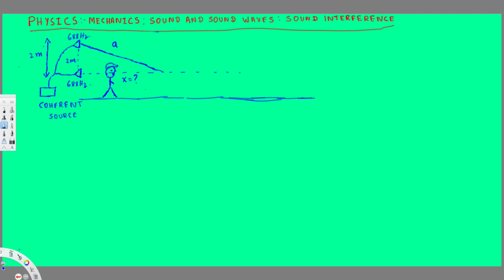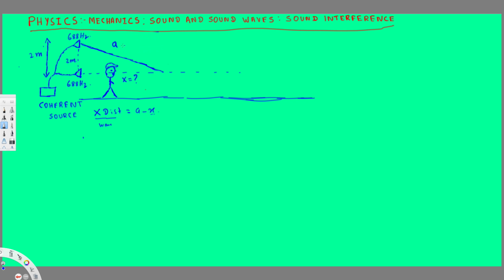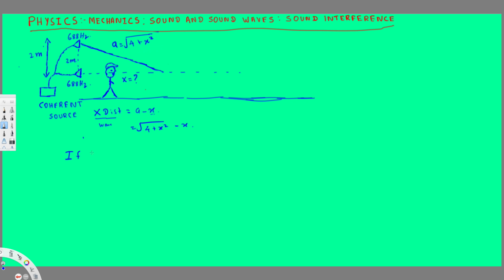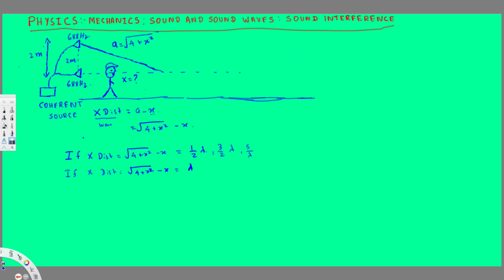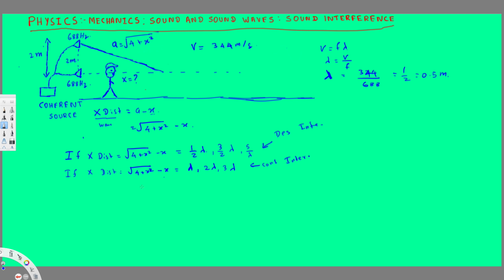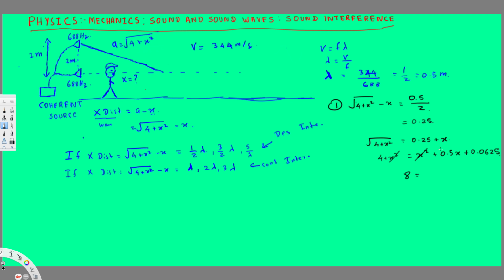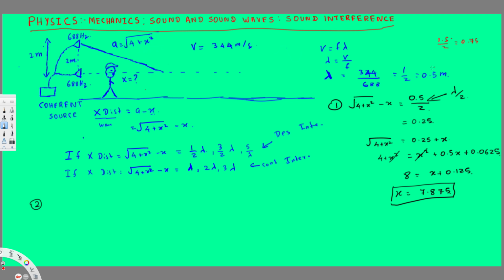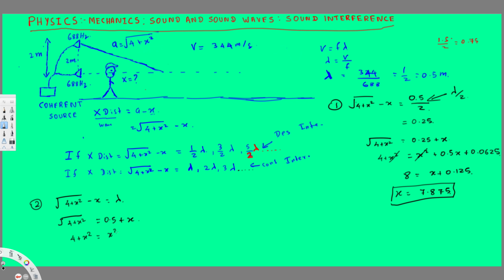Physics ; Mechanics ; Sound and Sound Waves ; Sound Interference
Learn about the fundamentals of physics, mechanics, and sound waves in this comprehensive video. We delve into the world of sound and sound waves, exploring the concept of sound interference and its effects on our perception of sound. From the basics of wave propagation to the complex phenomena of interference patterns, this video covers it all. Whether you're a student looking to grasp the basics of physics and mechanics or simply curious about the science behind sound, this video is perfect for you. With detailed explanations and examples, you'll gain a deeper understanding of sound waves and interference, and how they impact our daily lives. So, tune in and discover the fascinating world of sound and sound waves.